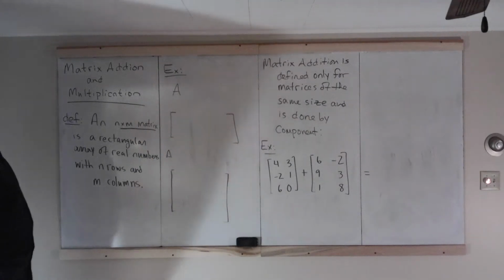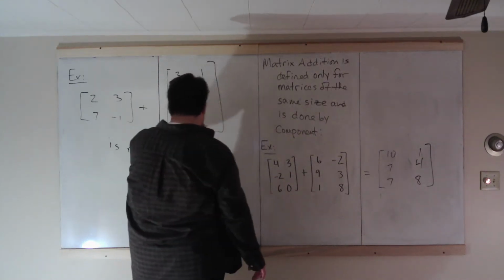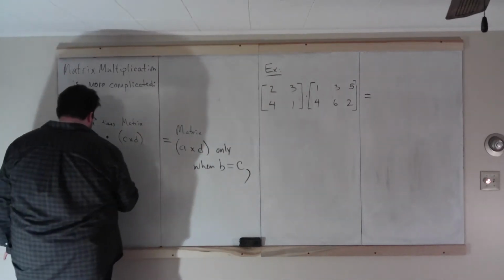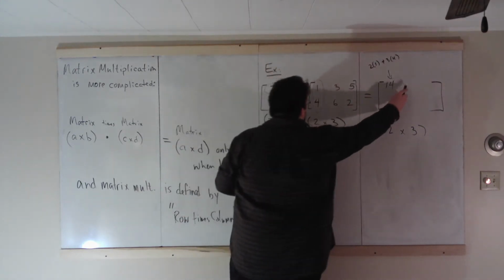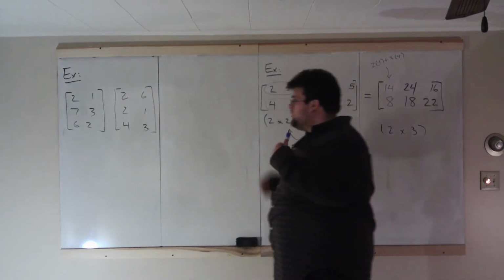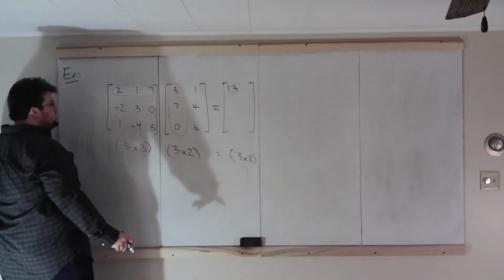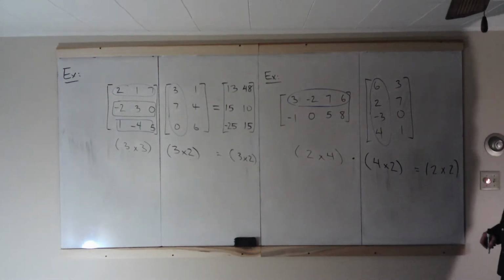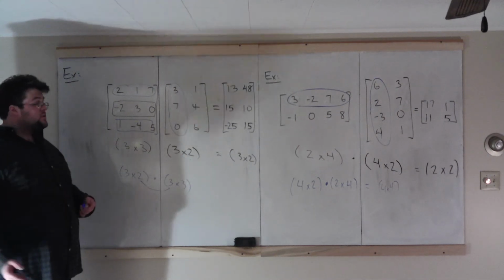Lecture 13.3 - Matrix Addition and Multiplication